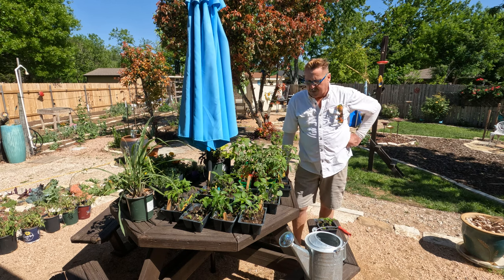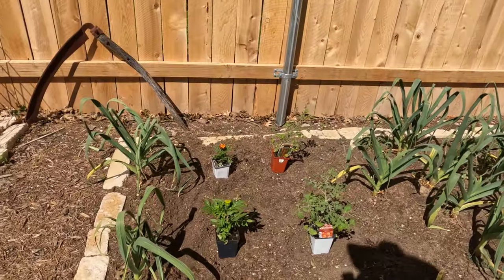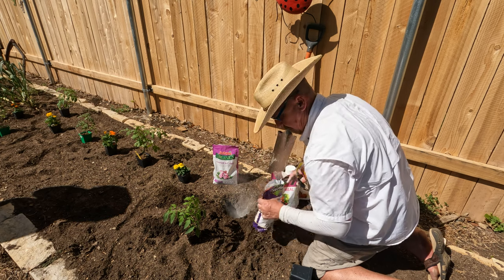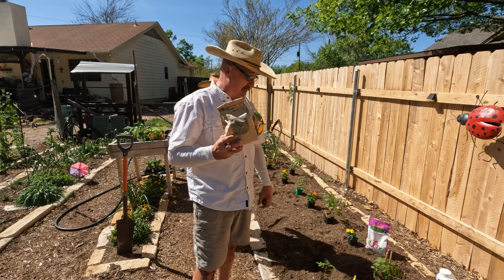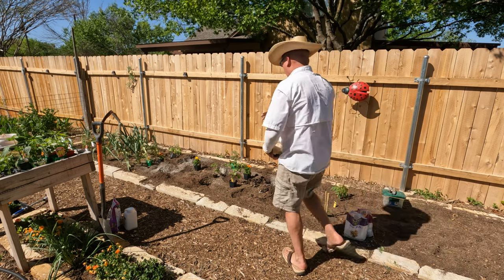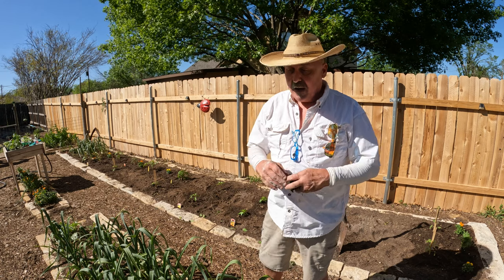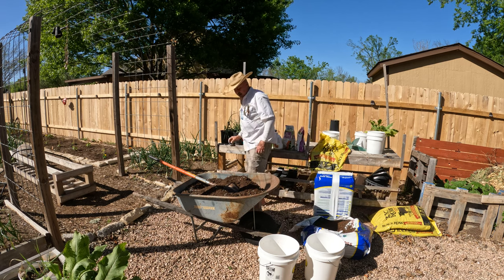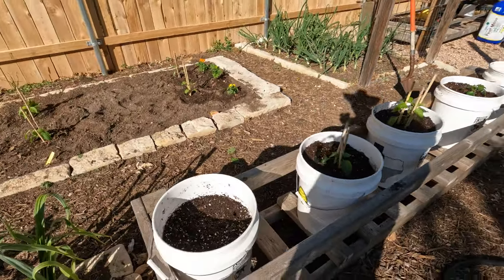Central Texas Spring Garden Planting part 1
t's that time of the year to get the spring garden planted. We wanted to keep the video's short, so we decided to do a part 1 and part 2. Lots of work however we are feeling blessed. Mike did most of the work in the Veg garden and I worked on some other projects. We want to list a few channels that we like to watch and thank them for what we learned.  Please share and like.

Blessings to all,  Mike & Rochelle